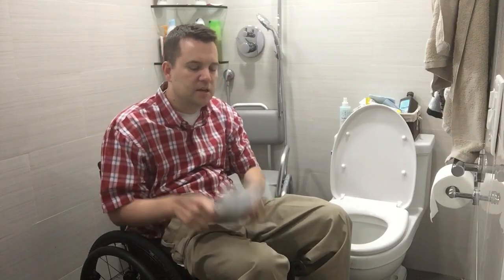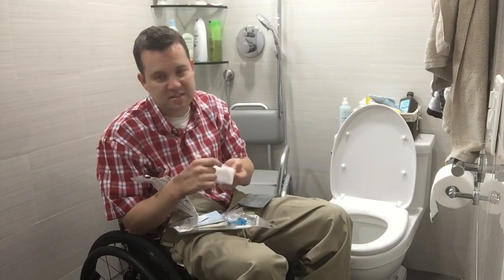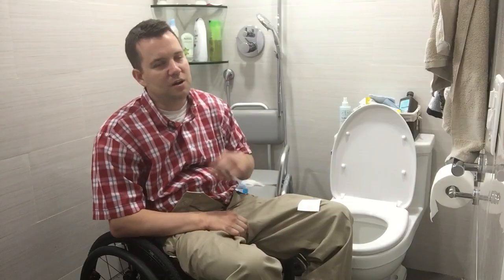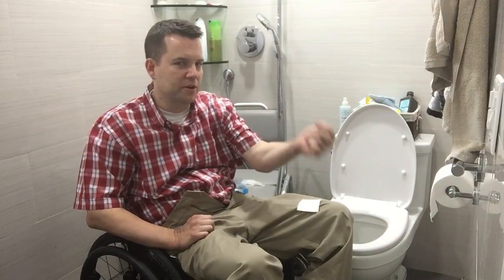C-5/C-6 Incomplete Quadriplegic - How to Perform Intermittent Self-Catheterization Male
This video demonstrates how to self catheterize using a closed system urinary catheter.